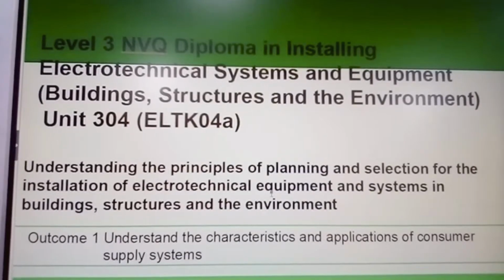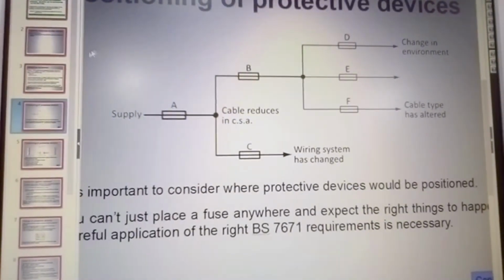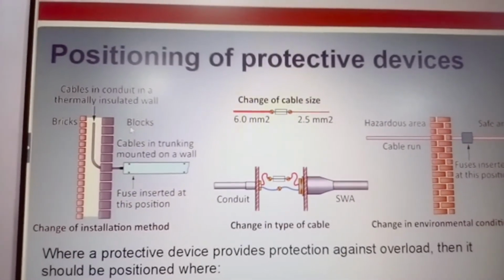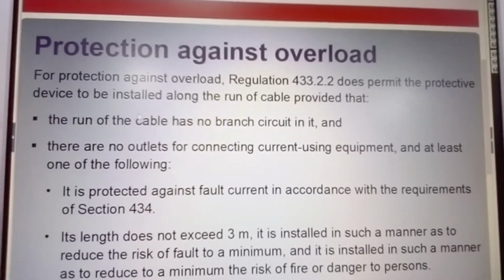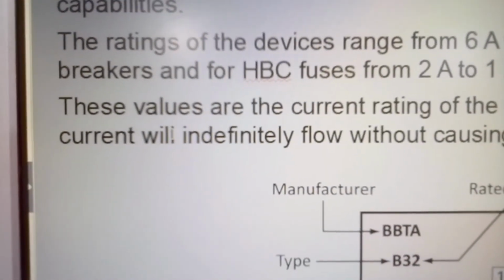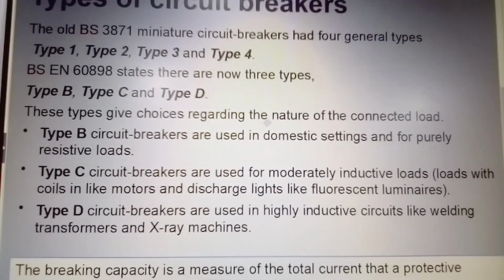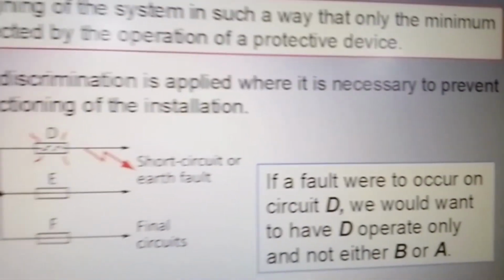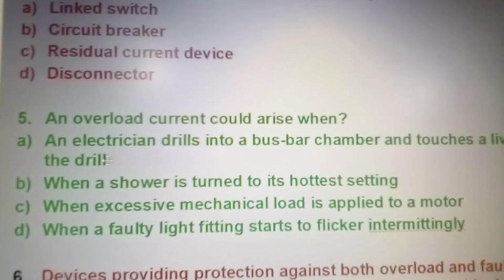Over current and fault protection, session 4 unit 304.